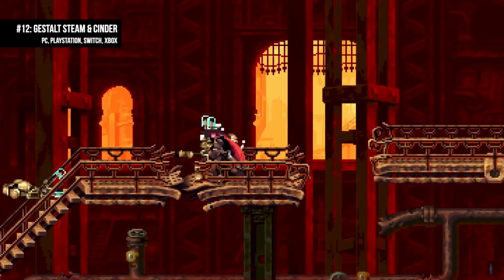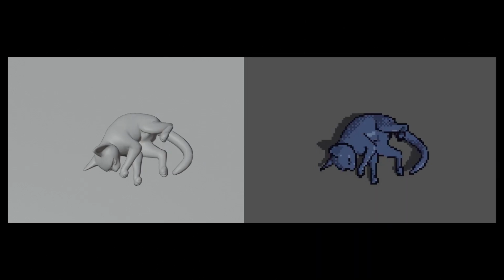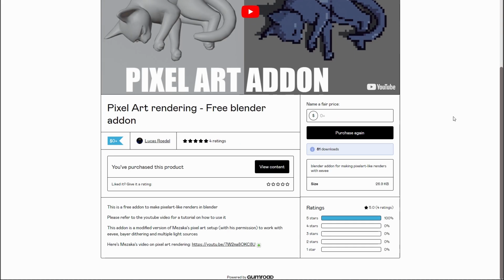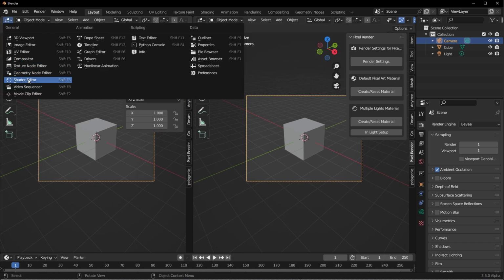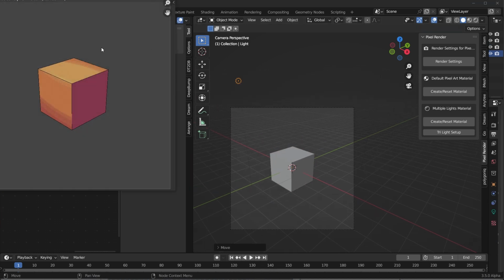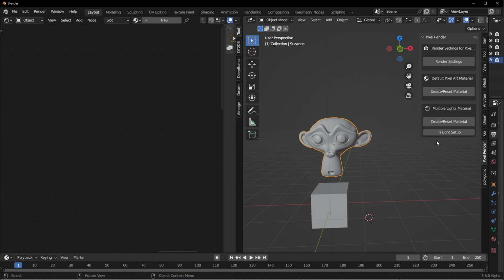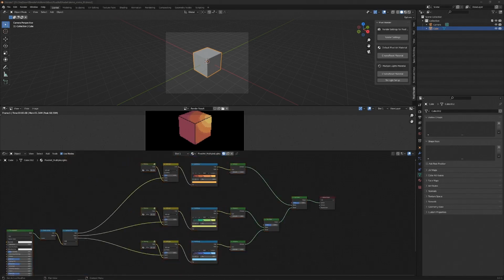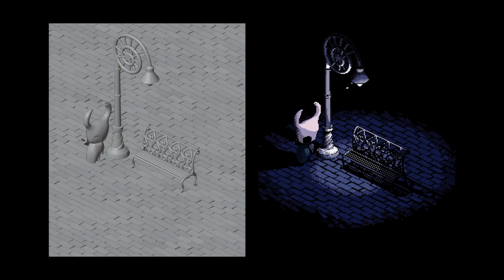The Free Blender Pixel Art Addon For Everyone!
If you've been thinking about making pixel-styled render - well this is it.

██████  Assets & Resources  ████████████

00:00 Intro
01:21 Getting Started
02:47 Modification
03:18 Multiple Material & Objects
04:19 Line Width
03:38 Final Words